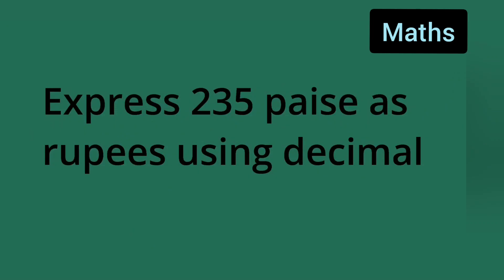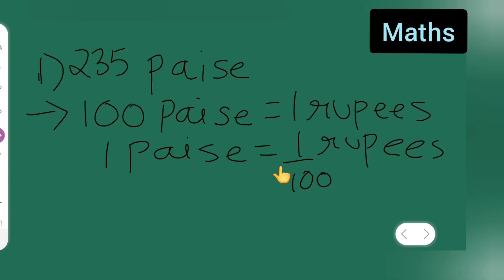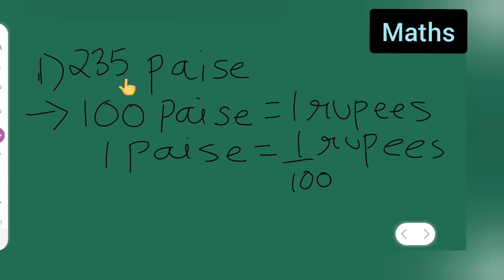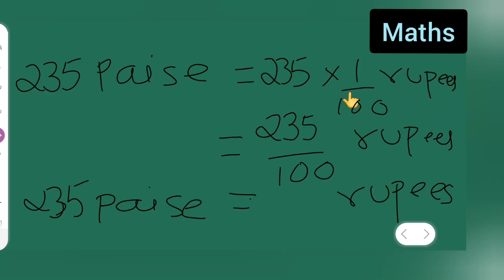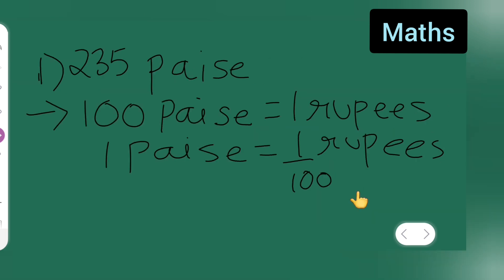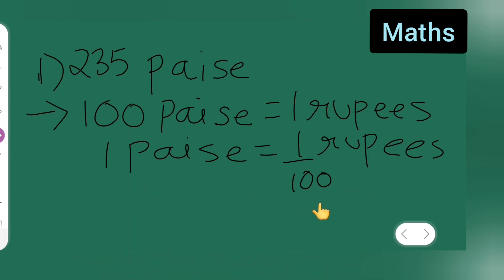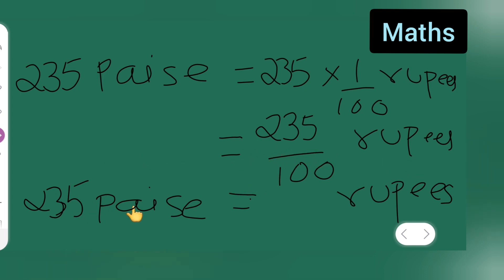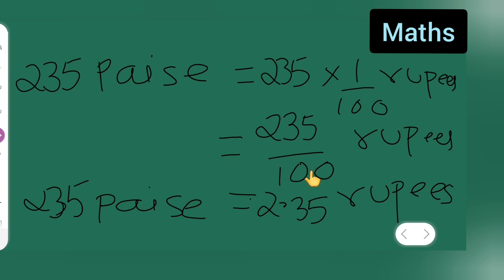express 235 paise as rupees using decimal